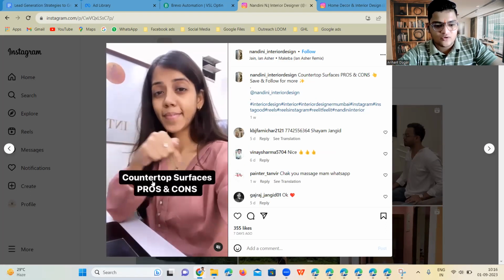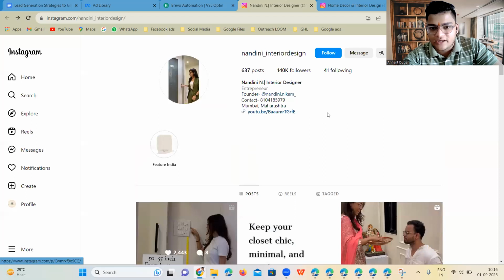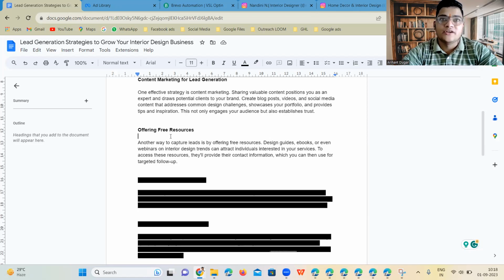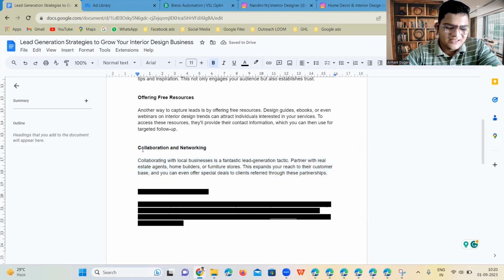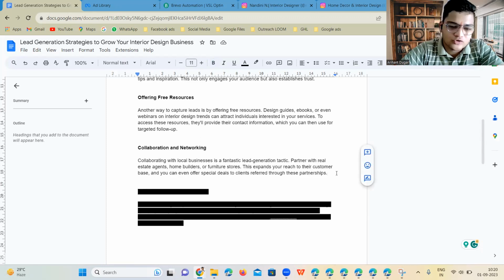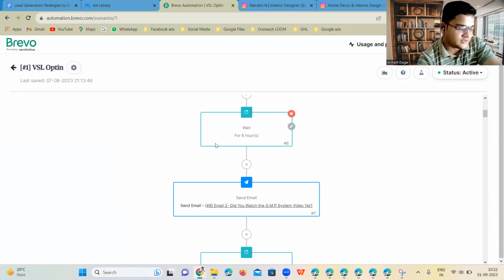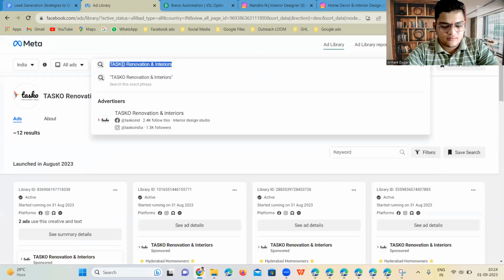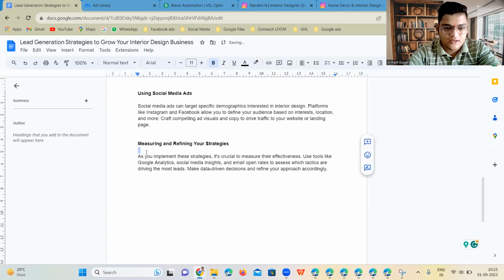This strategy helps Interior Design Firms Get 157-254 Leads/Mo Guaranteed. Part 3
My Gears -
Boya Mic
Generic Mic
Best Tripod
Best Gorilla Pod
Green Screen

In this channel, we talk about Interior Design Marketing and Real Estate Marketing. W help interior designers and real estate companies help them with lead generation and solver their digital marketing problem.

Arihant Dugar

digital marketing agency for interior design
marketing strategy for furniture business
furniture marketing strategy
digital marketing for furniture business
furniture store marketing
low budget small cafe interior design
beauty salon interior design
interior design business ideas
small cloth shop interior design ideas
how to get new clients for interior design business
how to get clients for interior design business
how to find clients interior design
how can i get clients for my interior design business